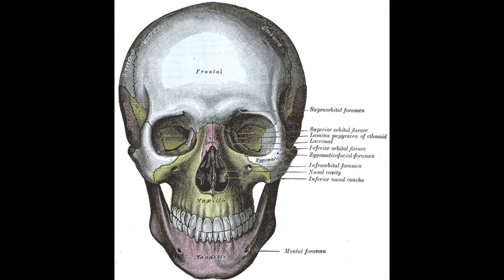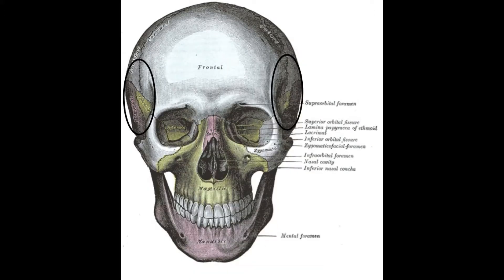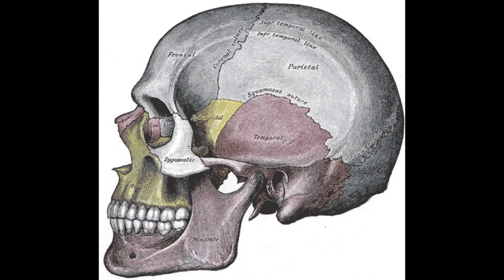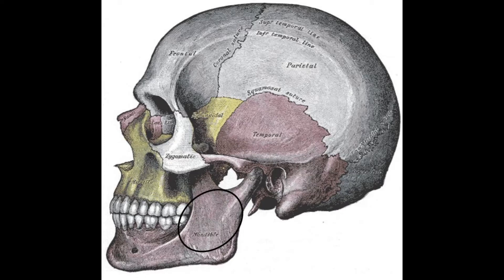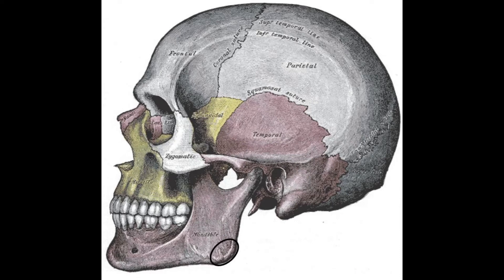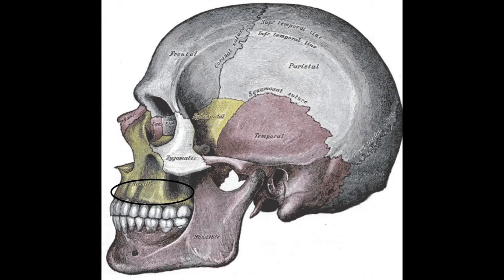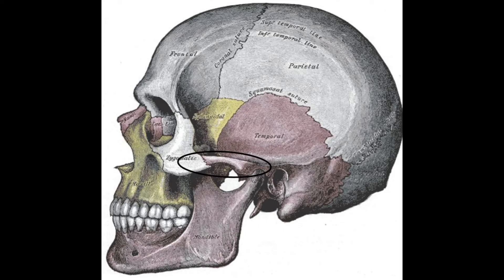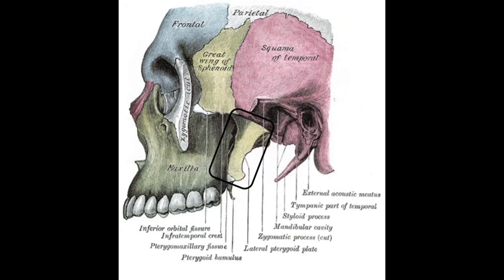Bony Landmarks of the TMJ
Bones and bony landmarks of the temporomandibular joint and corresponding muscles.